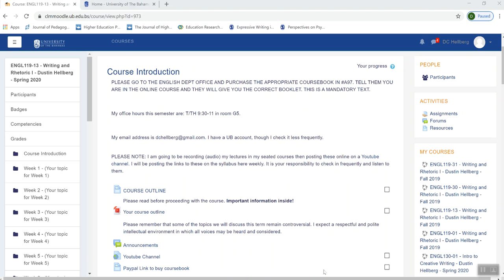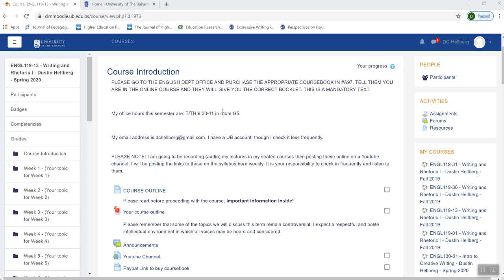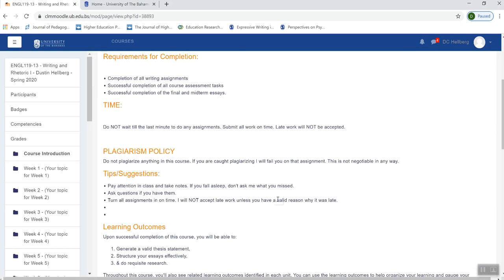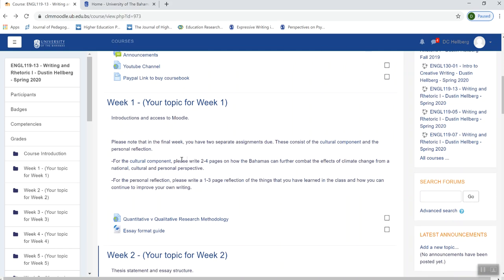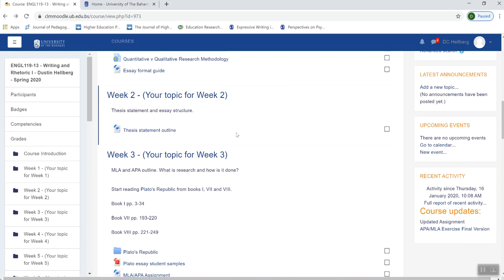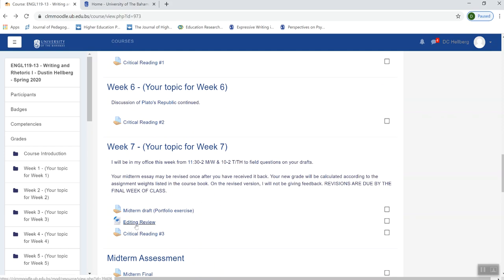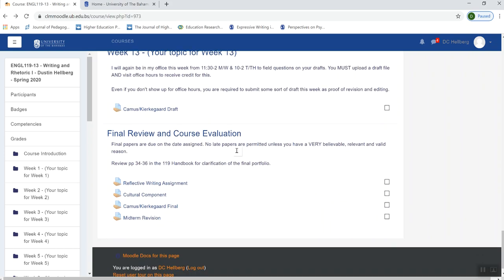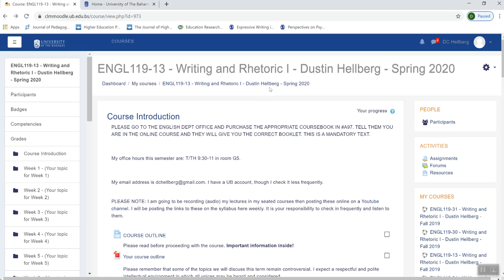Moodle Intro and Course Outline